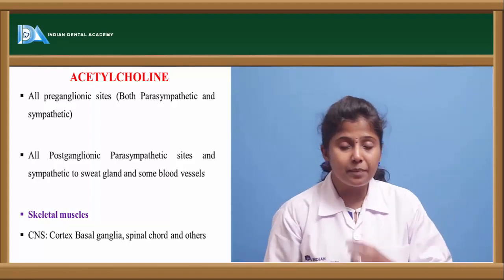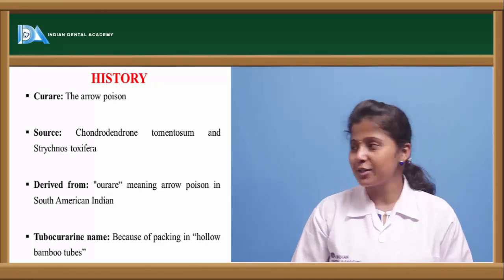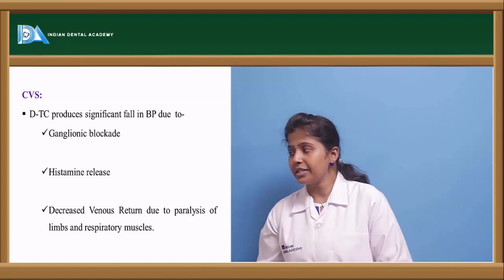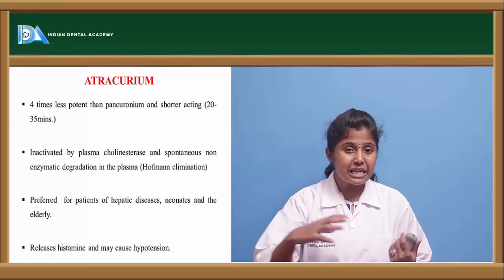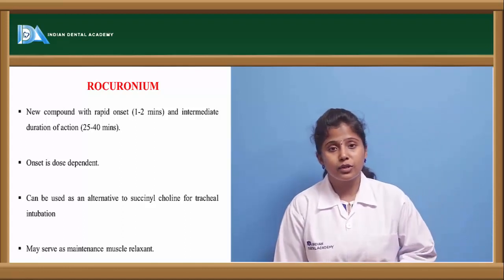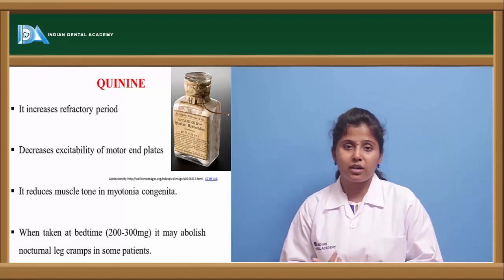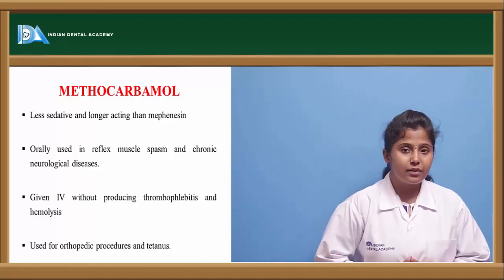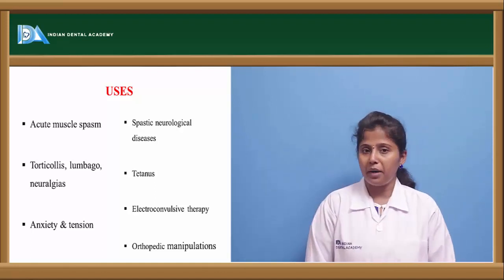Skeletal muscle relaxants| Dental Pharmacology | Indian Dental Academy